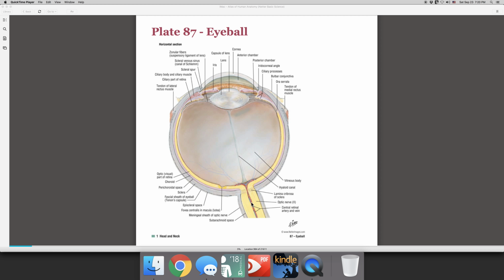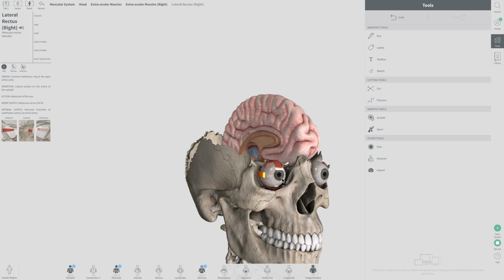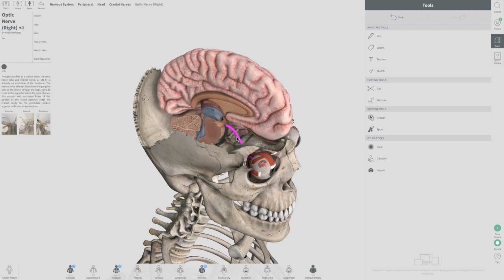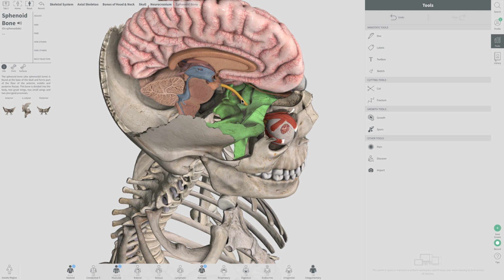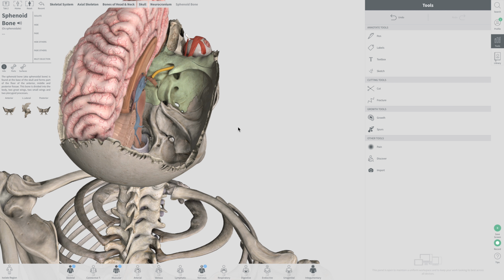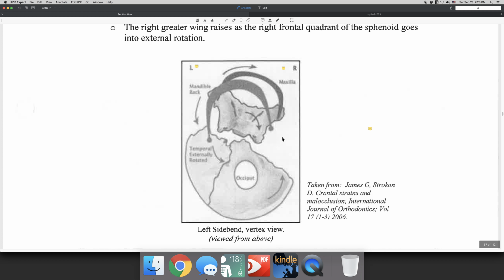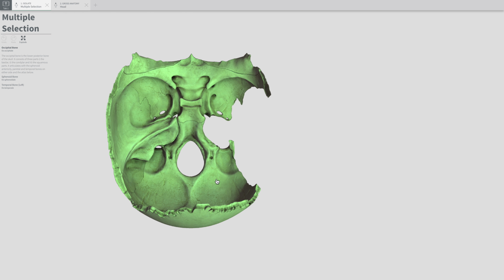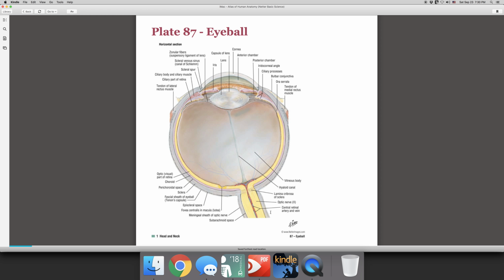CNV and Cranial Mechanics